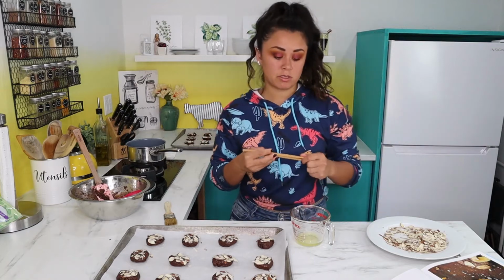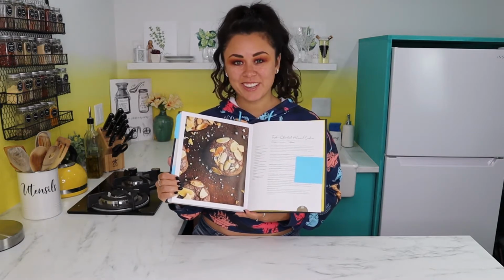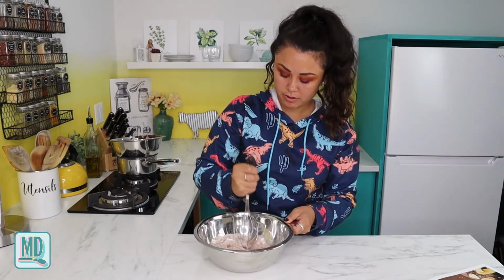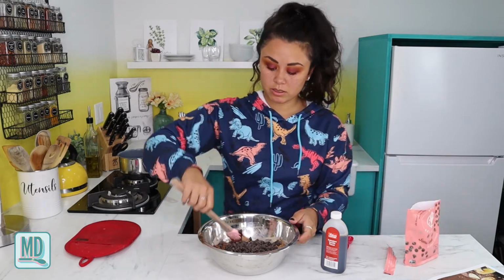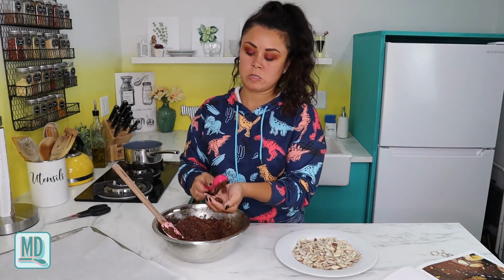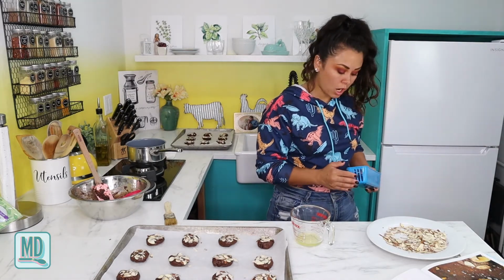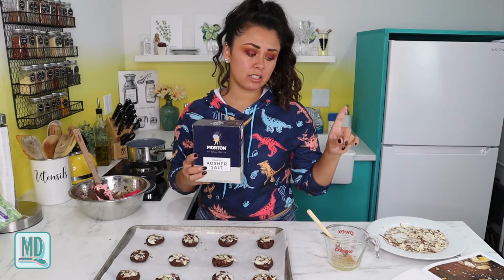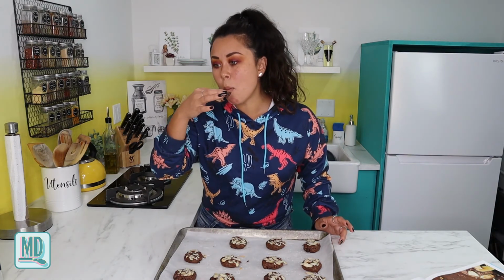Triple-Chocolate Almond Cookie | Milk Street Tuesday Night | Maedae in the Kitchen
Hello beautiful people! The holiday season is coming and what better time to bake. Am I right?! Let’s bake some cookies! This week I chose a Milk Street Tuesday Night Recipe, Triple-Chocolate Almond Cookies. Hope you try these ones out with me! See you guys next Wednesday! :D

Equipment: Canon EOS M50, Rode VideoMic GO, Neewer Ring Light Kit:18"/48cm, UBeesize Tripod S, SanDisk 256GB Extreme SDXC, LimoStudio 700W Photo Video Studio Soft Box Lighting Kit